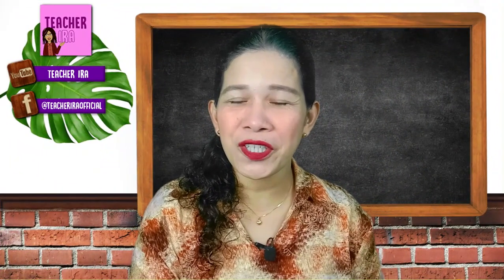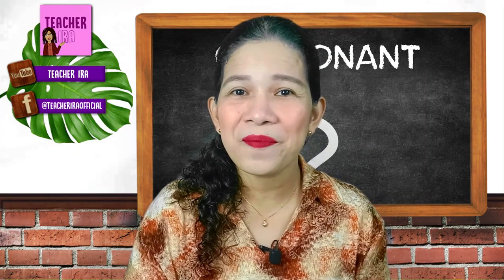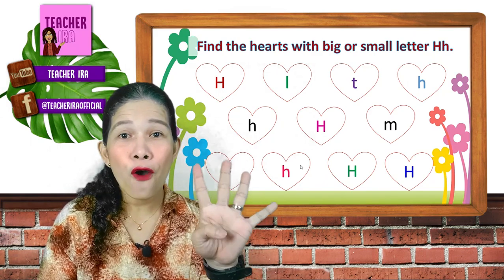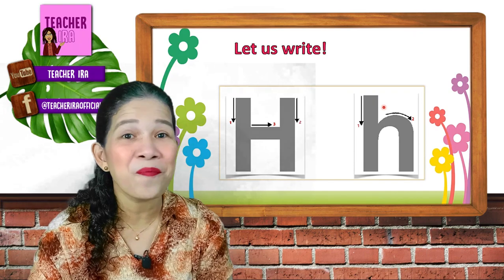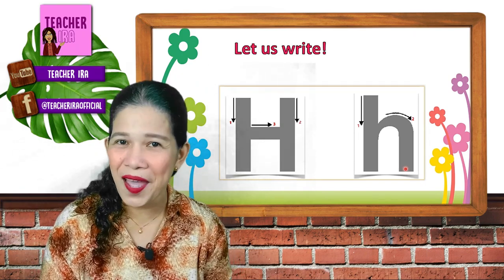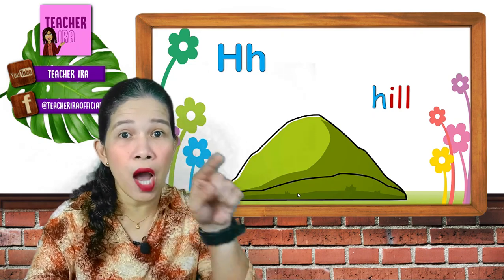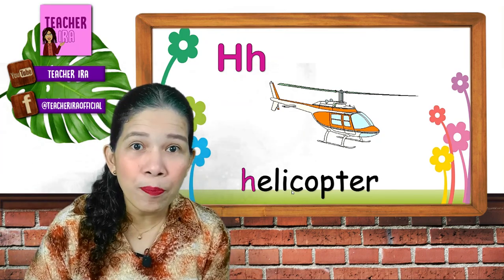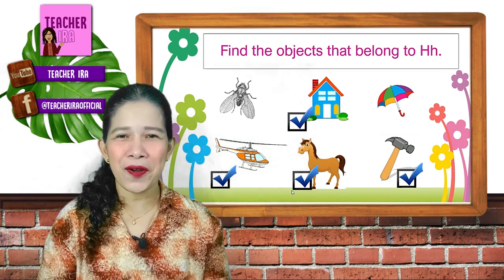Letter Hh | Learn the Sound and How to Write | Phonics | Reading and Writing with Teacher Ira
In this video, young learners will recognize the letter Hh as a letter in the Consonant  family of the alphabet.

They will be able to learn its sound which is of foremost important to reading, and they will know how to write it as well. They will also learn new words that begin with its sound.

In this series, I teach the letters of the alphabet one by one: by giving their sounds, presenting objects associated with them, and by demonstrating how to write each letter, of which I believe will lead to reading at an early age.

-Teacher Ira

Edited by
Raniel Cura

All pictures/clipart is not mine.